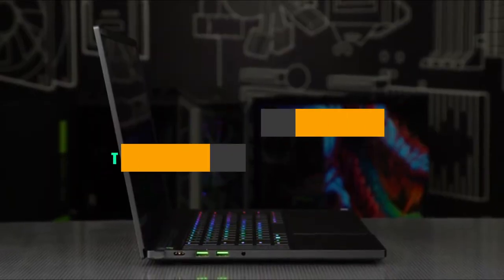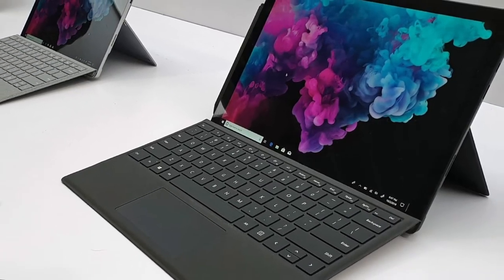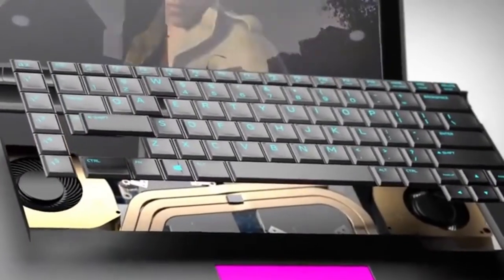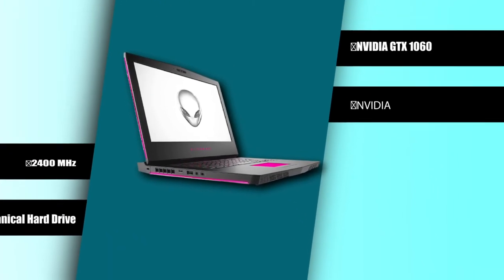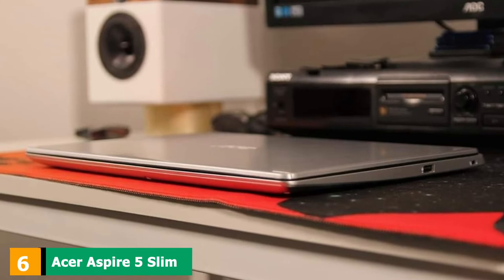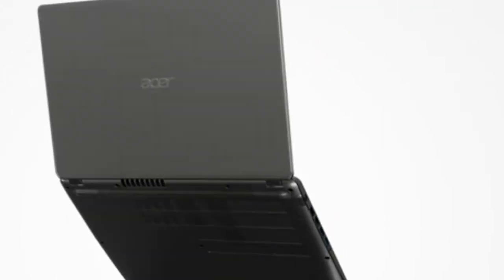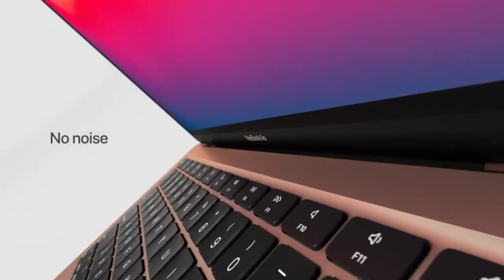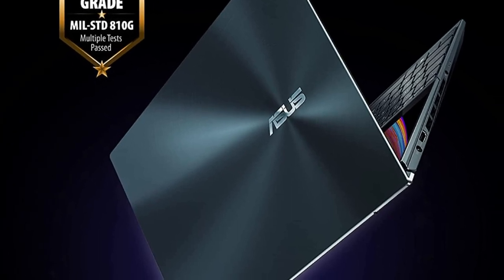Laptop for Recording Music : Which are the Best Laptop for Recording Musics in 2024?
Links Get From Here:

1 . Microsoft Surface Pro 6
2 . Razer Blade
3 . Alienware AW15R3-7001SLV-PUS
4 . Dell Inspiron 15 3580
5 . HP 14" Ryzen 3-3200U
6 . Acer Aspire 5 Slim
7 . Dell XPS 15
8 . Apple MacBook Pro
9 . MacBook Air (M1)
10 . Asus ZenBook Pro Duo 15 UX582L